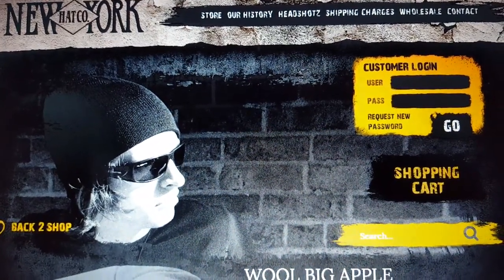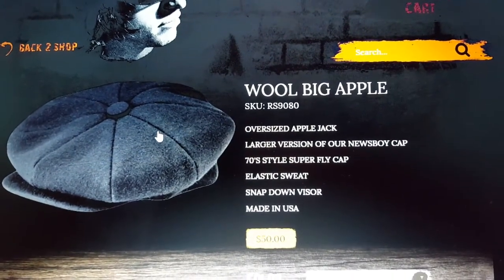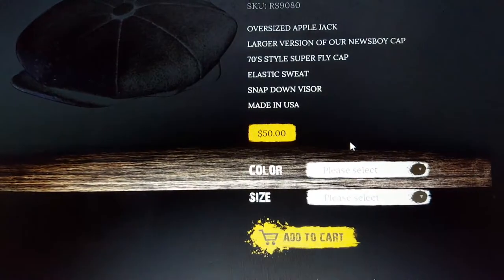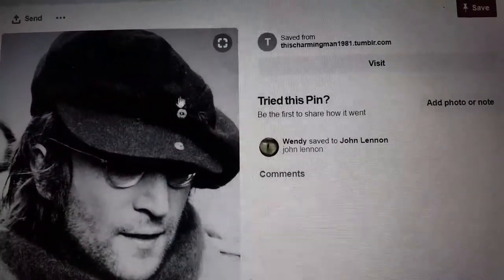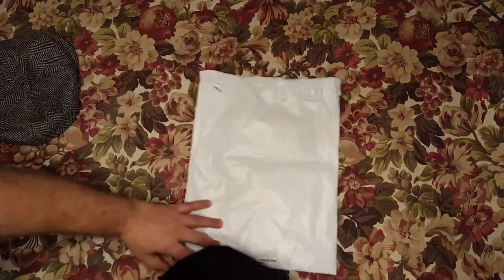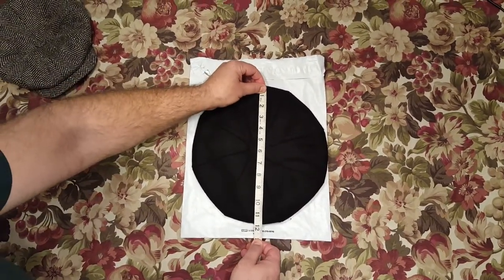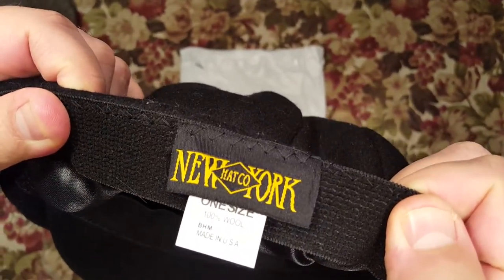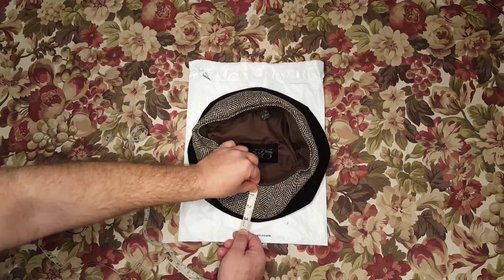Hatco NY oversized applejack gatsby big wool apple hat unpacking